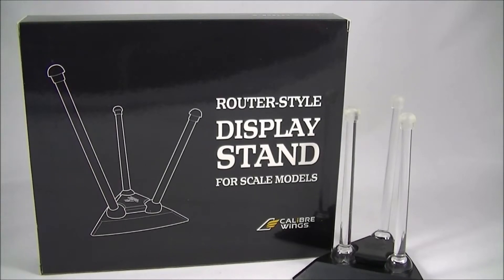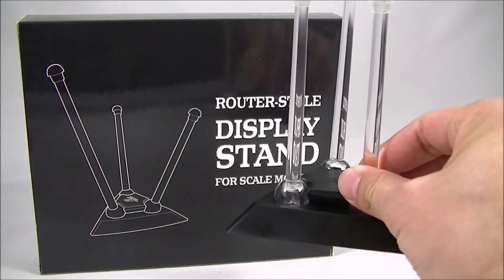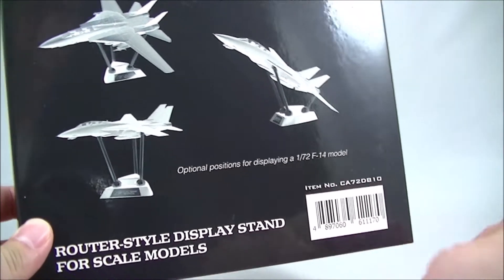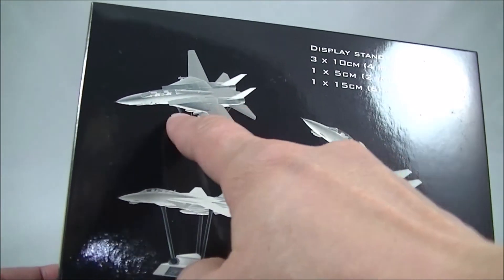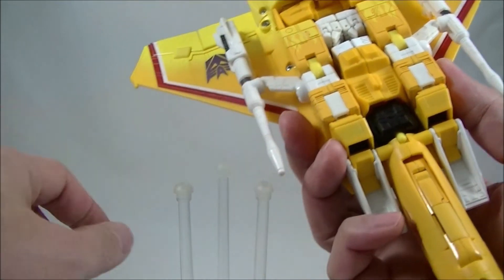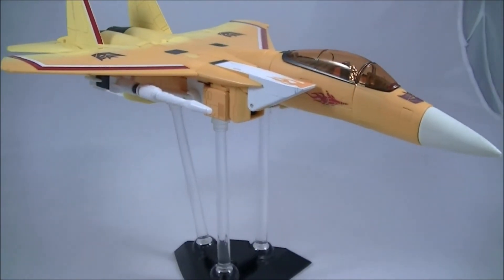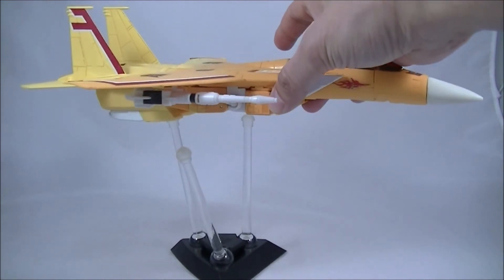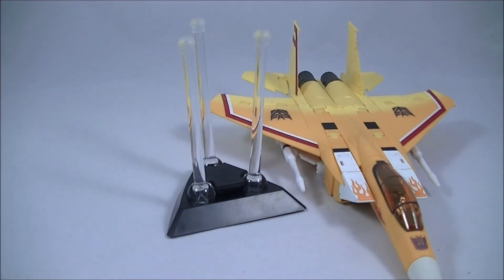Calibre Wings Router Style Flight Display Stand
Click the link below to head over to Big Bad Toy Store and pickup these nice display stands for yourself!